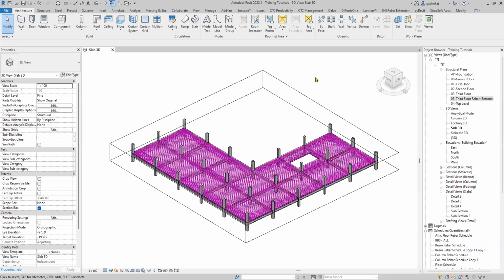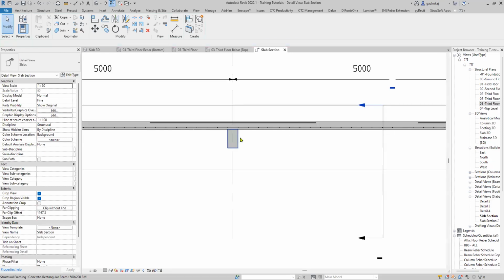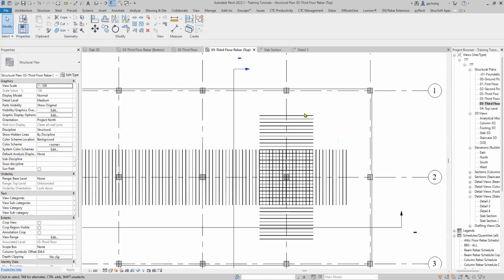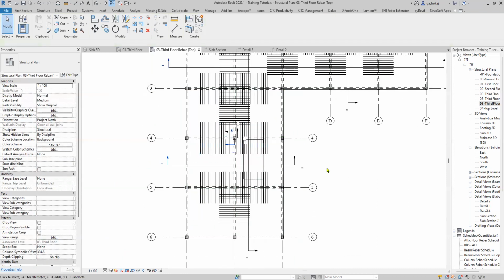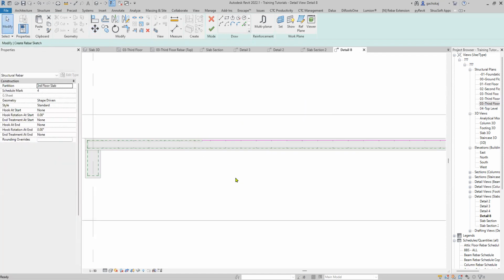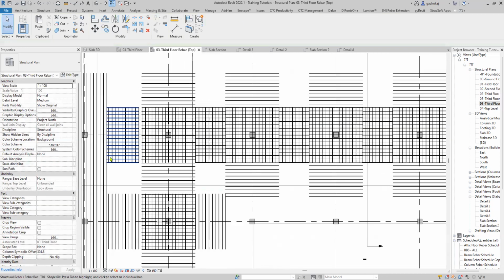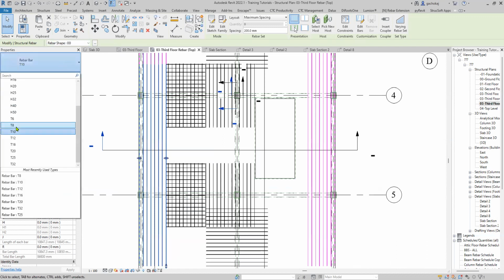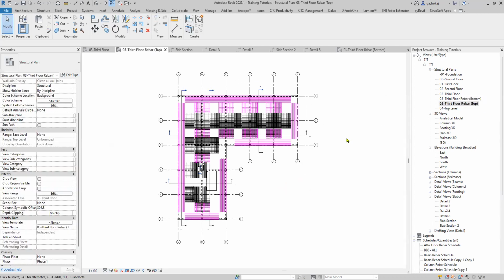Slab Reinforcement in Revit (Top Bars only) - Part Two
The video shows how to Reinforce the Top Bars of a Concrete Slab in Revit.